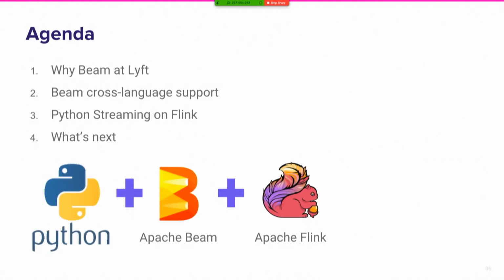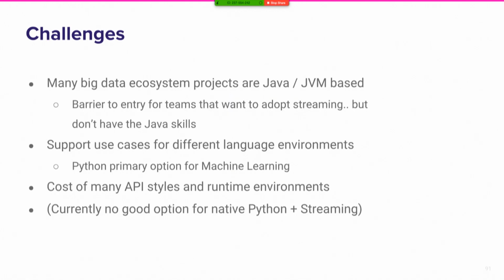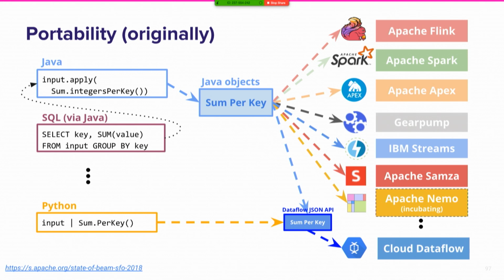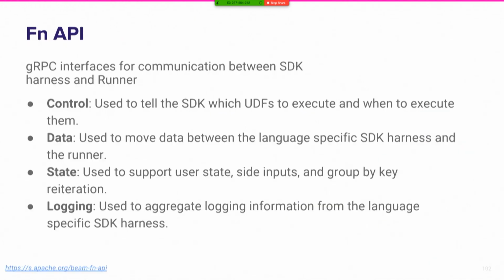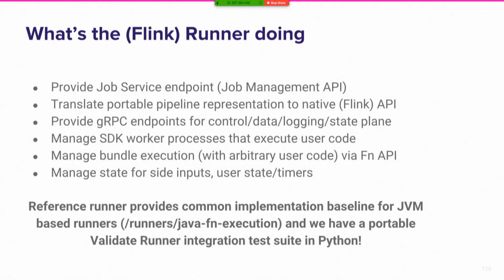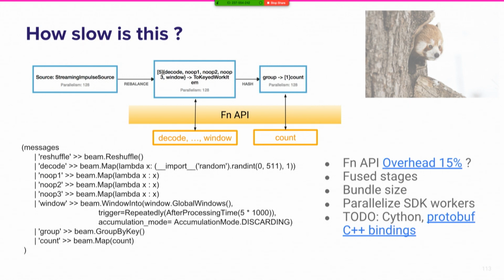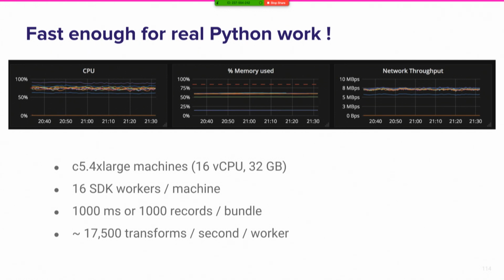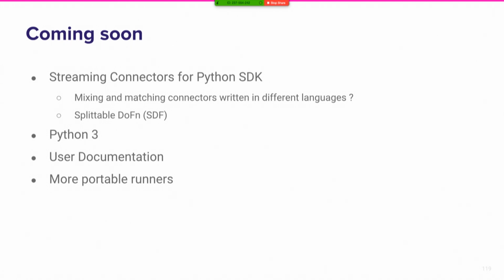Python Streaming Pipelines with Beam on Flink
This a talk by Thomas Weise presented at SF Big Analytics meetup in Feb 2019 at Lyft HQ in San Francisco.

Apache Beam established a unified programming model for data processing. Its vision bridges not only the gap between batch and streaming, but also across languages (Java, Python, Go, ..) and various execution engines. To accomplish all of this, Beam requires cross-language support.

Over the past year, the Beam community has leaped closer towards realizing the cross-language support and enabled processing pipelines written in Python to run on Apache Flink. Lyft has contributed to this effort and is about to launch the first production Python streaming use case on this new stack.

Python running natively with all its libraries & with the JVM based Flink runner? Let’s take a look at how the magic works and what comes next!

Thomas Weise is Software Engineer, Streaming Platform at Lyft. He is Flink committer, PMC member of Apache Apex & Beam, and has contributed to several more of the ecosystem projects.